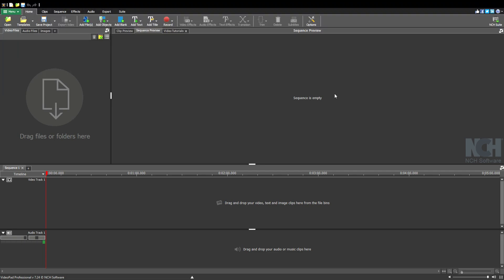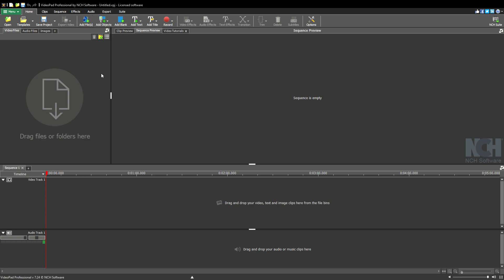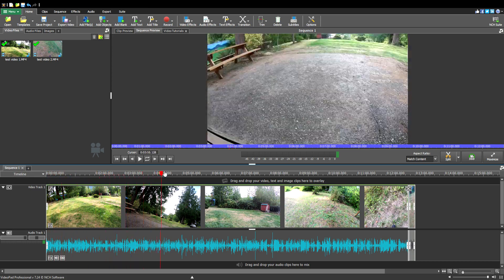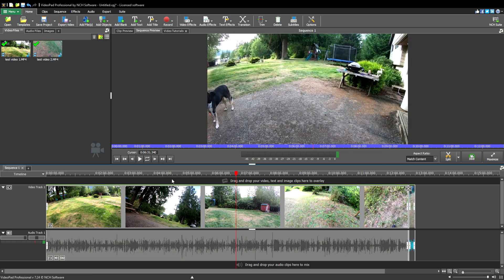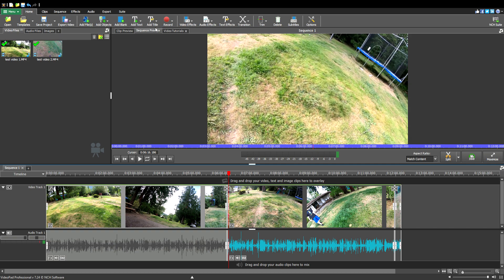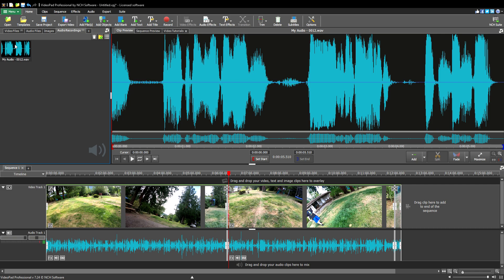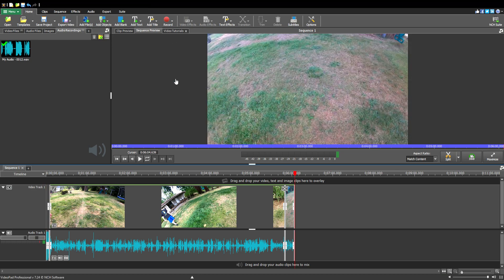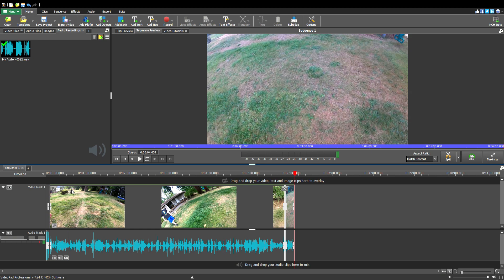how to edit videos with(video pad by NCH software)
i edit my video and teach you stuff watch to find out more